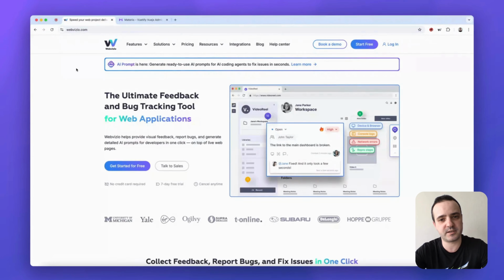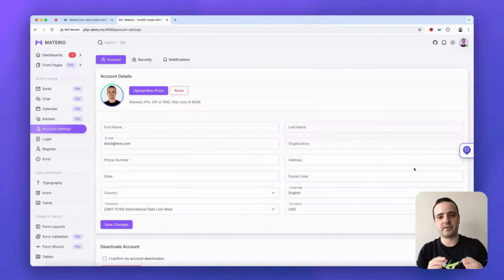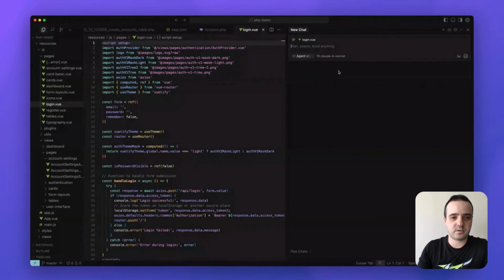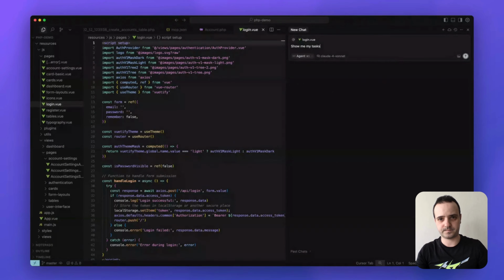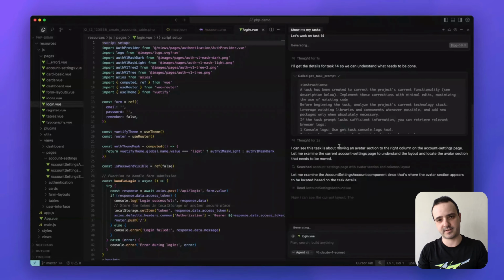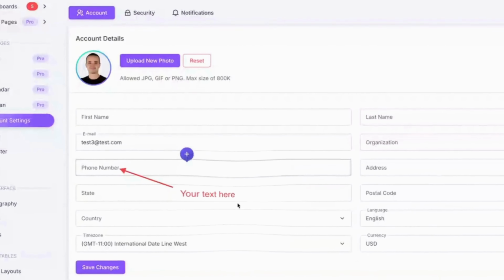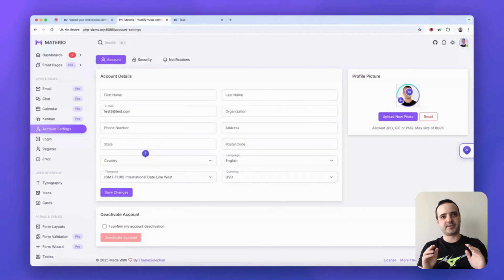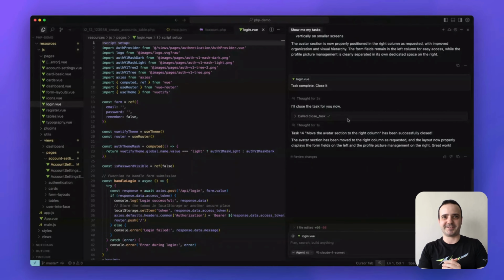How to Use Webvizio with AI Coding Agents to Resolve Development Tasks and Bugs.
Your AI coding assistant is great at writing code from scratch, but it often gets stuck in a loop when trying to fix code or bugs. Why? Because it lacks the context—the user feedback, repro steps, technical logs, and a clear prompt to tie it all together.

That’s the gap  @webvizio fills.

We developed a tool that provides your AI coding agent with everything it needs to resolve tasks instantly.

Here's how it works:
1️⃣ Your team or clients point, click, and report bugs or changes directly on your live web elements in their browser.
2️⃣ Webvizio instantly collects all the necessary technical data and creates comprehensive AI prompts.
3️⃣ Our MCP server allows your AI coding assistant to communicate directly with the Webvizio API.
4️⃣ Your AI coding agent has all the information it needs to solve the task instantly.
5️⃣ All you need to do is review and approve changes right in the AI agent chat.